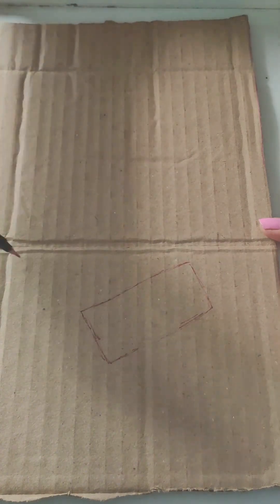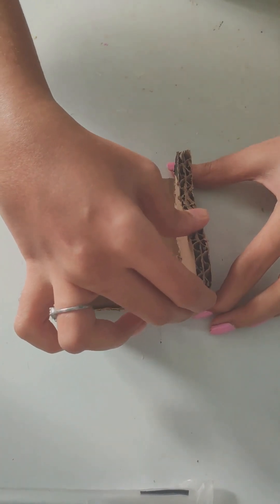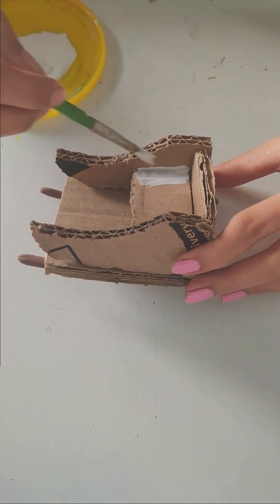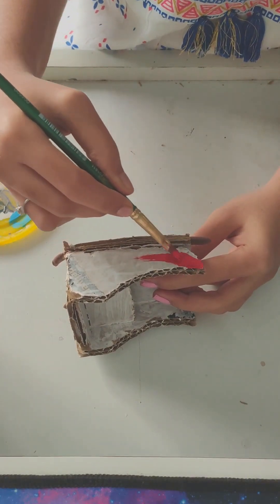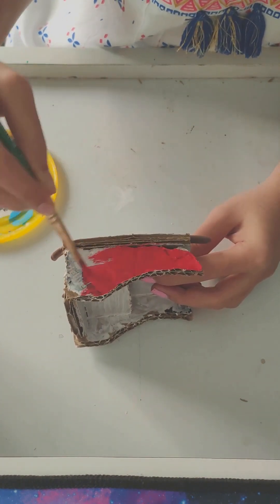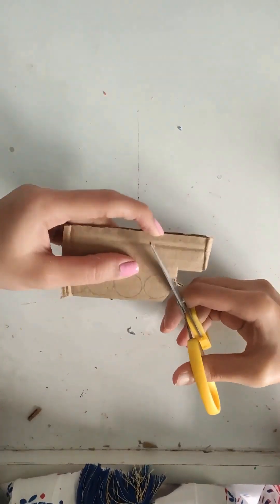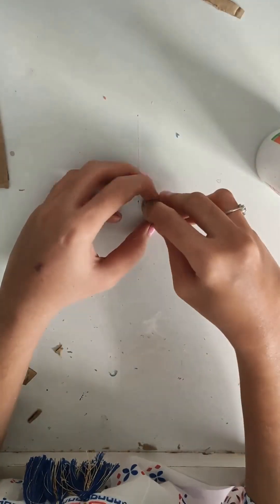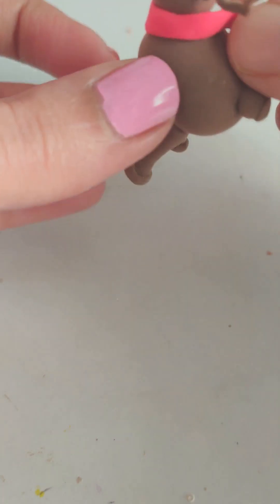Christmas DIY In Telugu | Easy Craft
Here I'll show you Chrismas DIY with air dry clay for beginners.

It doesn't matter what apps or software you have for painting in front of your interest to paint something.